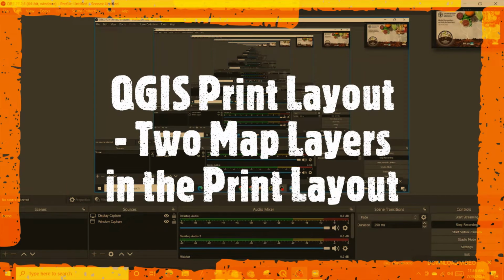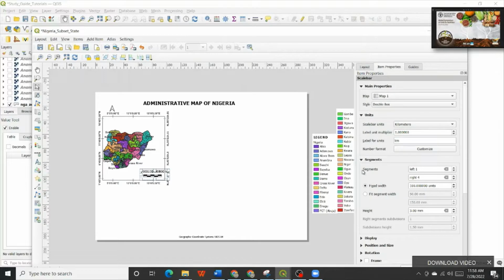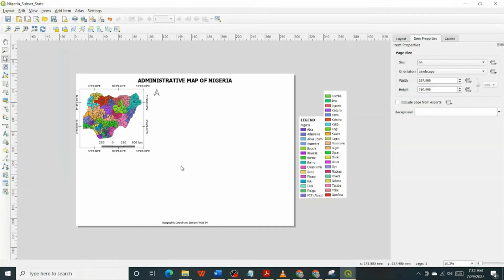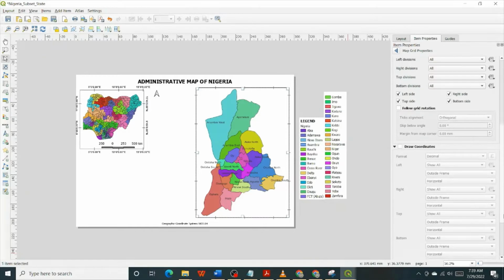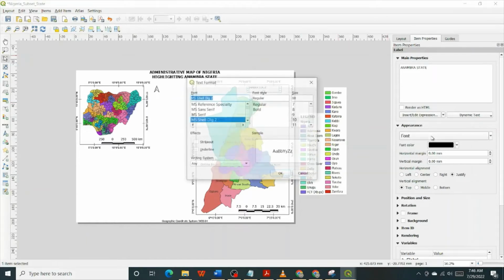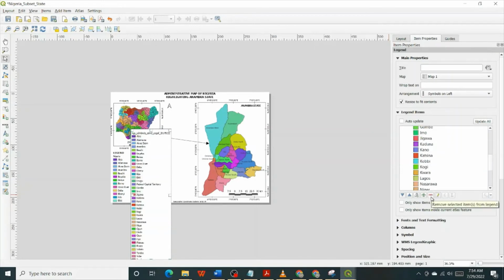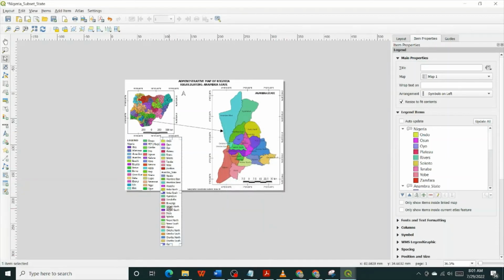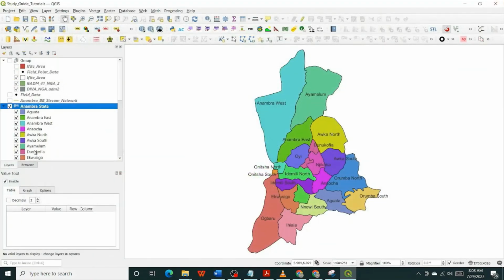8.4.1 QGIS Print Layout: Two Map Layers in the Print Layout (Administrative Maps)